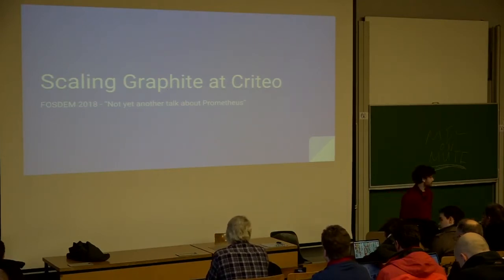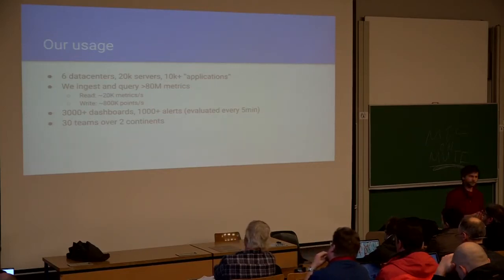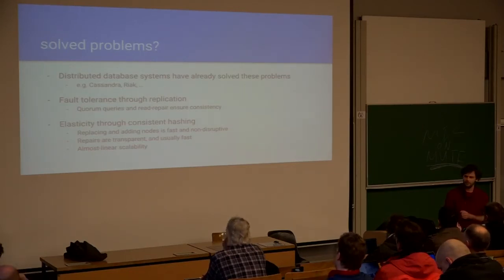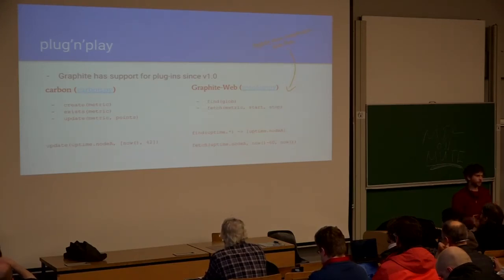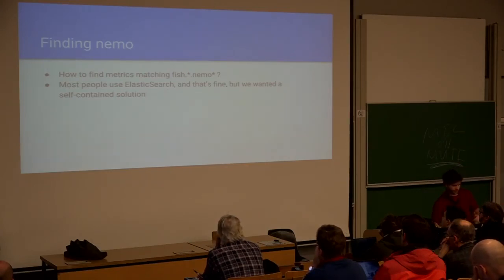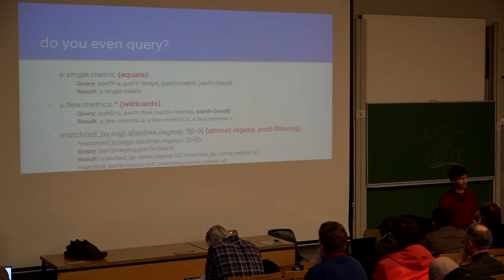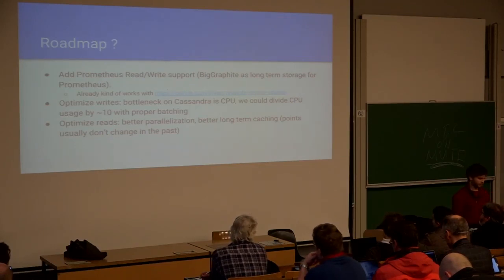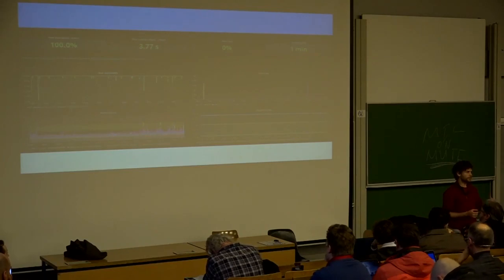Graphite at Scale at Criteo: BigGraphite Bye bye whisper !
by Corentin Chary